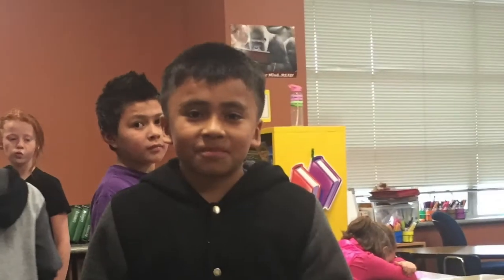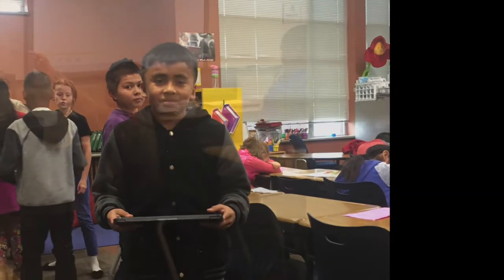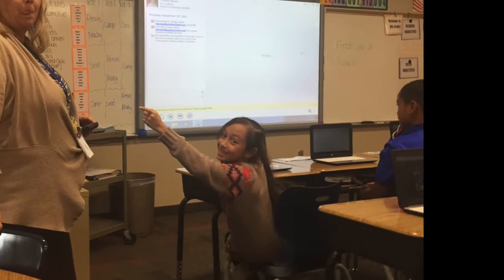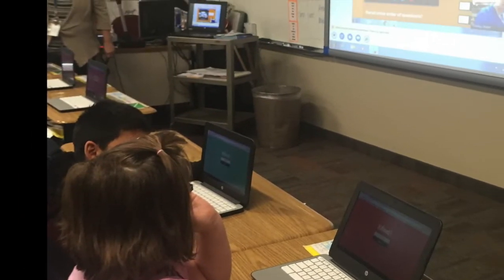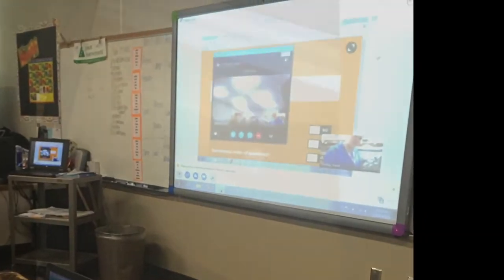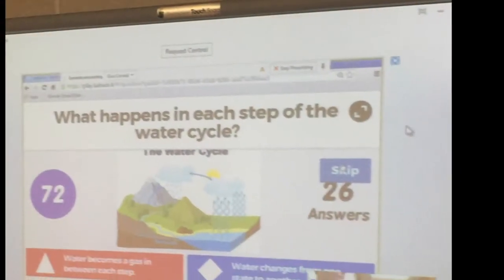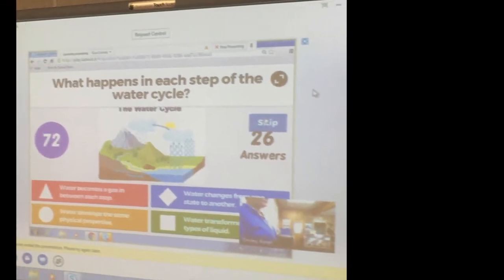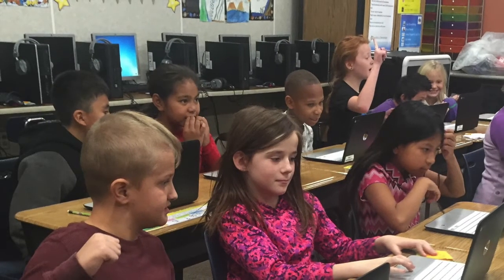Teacher Spotlight Dec 2015 Stansbury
Ms. Newby and Ms. Tinsley share a classroom activity  quizzing on the Water Cycle using Kahoot and Skype.